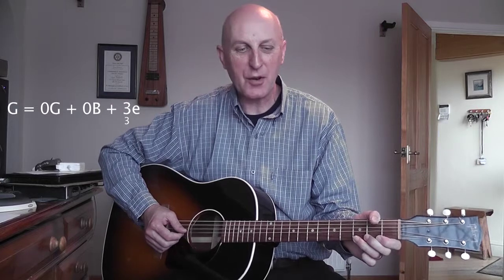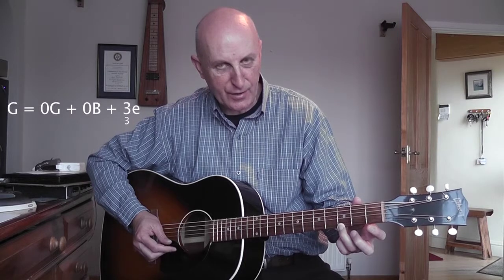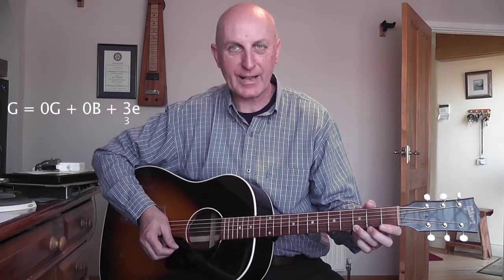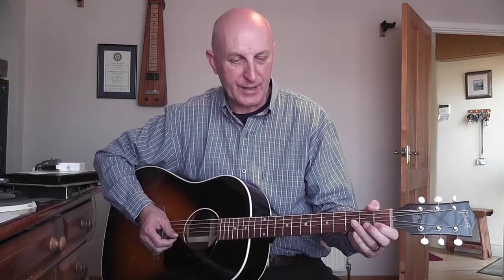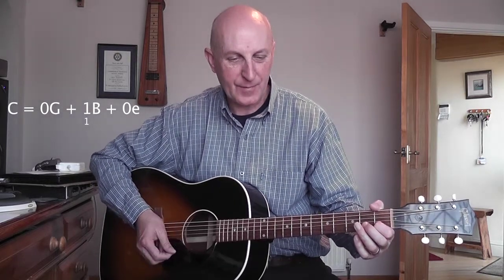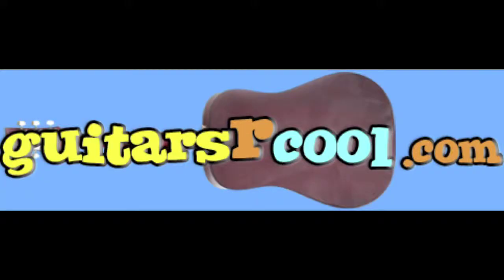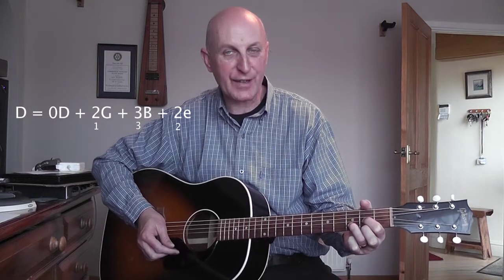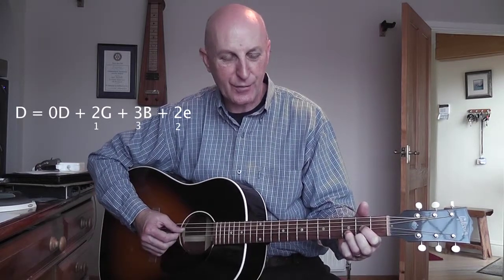Love Me Do Easy Guitar Lesson